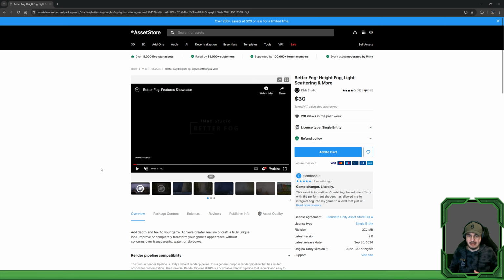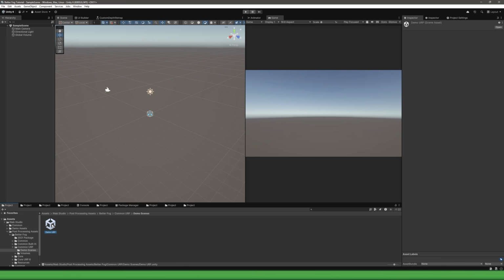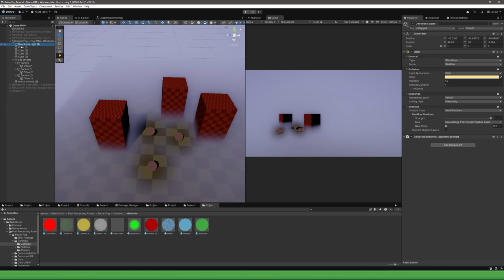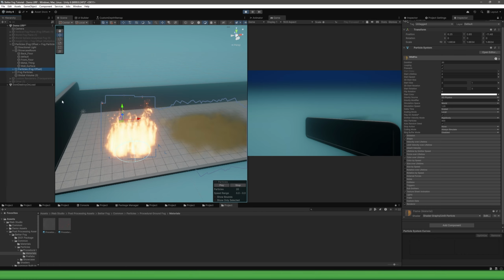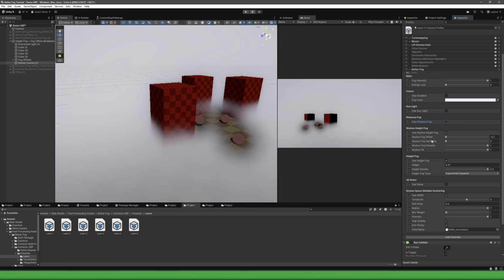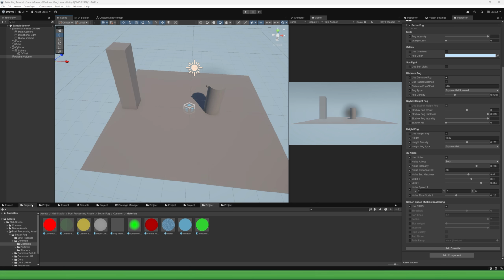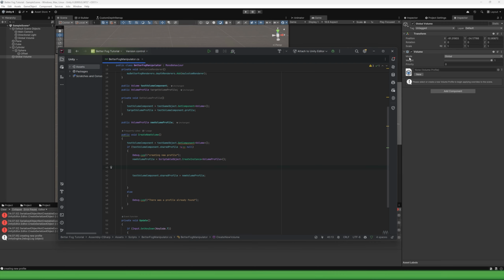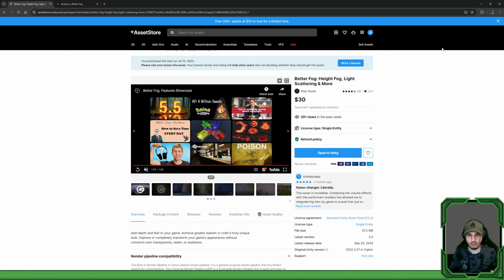How to Install and Use Better Fog - A Unity Asset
My Project Setup:
Unity 6 (LTS)
3D URP Core
Asset version: Better Fog Height Fog, Light Scattering & More v1.3(2.0)

For my Review, head to the Second last time Stamp.

Encountered Errors? Check the Debugging section at the end.

Time Stamps:
00:00 Intro
00:52 Opinion on the state of the asset store
01:50 What does the asset do
02:42 What are some use cases you could use this asset for
03:11 Asset store page
03:35 Some limitations
03:59 Current issue with releases naming
04:51 Creating a fresh project
06:00 Check that shader graph is installed
06:37 Importing the asset
07:44 Upgrade the package to your pipeline with .unitypackage file
08:18 Console warnings to you can ignore
08:53 Setting up the asset
09:52 Make sure Depth Texture is enabled
10:12 Add the better fog feature to the project renderer
10:23 Enable these settings for the fog to work correctly
11:20 Loading into the demo scene
11:44 Why your asset might not be working & explaining the feature settings
12:35 Example 1: vertical fog plane (fog offset)
13:17 Transparent materials
13:23 What causes the fog to render
15:45 Quick global fog vs better fog project settings
16:42 Possibly redundant settings for version 1.3(2.0)
17:28 Example 2: world fog plane
18:45 Example 3:  world sphere analytical fog
20:02 Example 4: Height fog + fog offset (multiplication)
21:01 How to create your own fog cut effect
23:13 Example 5: particles (Fog Offset + Fog Particles)
23:29 Why do particle effects look weird
24:12 How to set up particle effects with the better fog
24:58 Using particle effects to create custom fog particles
27:14 A note about adding meshes and particle effect components into the same gameobject
29:55 Example 6: custom renderers (transparents with fog)
31:26 About red and green material effects - a look at the documentation
32:38 A quick run down on volume component settings
35:05 A warning about strobeing and pulsing effects
35:30 Better Fog: Settings Main + Colors
37:01 Better Fog: Settings Sun Light
37:57 Better Fog: Settings Distance Fog
39:01 Better Fog: Settings Skybox Height Fog
40:27 Better Fog: Settings Height Fog
41:22 Better Fog: Settings 3D Noise
42:42 Better Fog: Settings Screen Space Multiple Scattering
44:06 Creating a new fog volume in a new scene
45:12 Time laps of creating custom fog
47:18 Creating pitch black flog with a little area to remove fog(fog cut)
49:00 Using code to enter better fog array elements
52:47 Get, create and edit volume profiles via code
59:56 Using the custom code to edit the profiles
1:00:48 Fixing v1.3(2.0) feature redundancies
1:01:40 Option 1 to fix naming
1:02:16 Option 2, delete, or comment out redundancies
1:03:25 My Review
1:09:21 Announcement of my discord server
1:09:49 Outro

Troubleshooting
Why can't I see fog? - Head to the Setting Up the Asset Time stamp.
You must Enable Depth Texture for the Renderer, and in the Renderers Better Fog Feature,
the Event must be: Before Rendering Post Processing
Use Custom Depth Textures is not essential (Check the Demo scene's Water)
Use For Offset Texture must be enabled to see fog

General Asset Errors
INab Studio Doubles up in Project Settings - Graphics - URP.
Asset Store announces current version is 2.0, in the Package Manager, it is ersion 1.3

Console Warnings
SubGraph Normal edge detection sample. shadergraph has 1 warning: validation URP Sample Buffer Node is not allowed by custom Render Texture implementation = safe to ignore
volumeComponentMenuForRenderPipeline is obsolete. Use volumeComponentMenu with SupportedOnCurrentPipeline instead from(2023.1) = safe to ignore

Console Errors
There are Array Element Errors from time to time, these can be cleared safely.